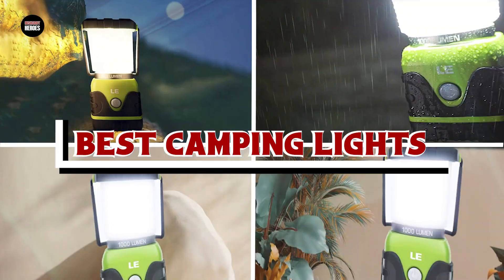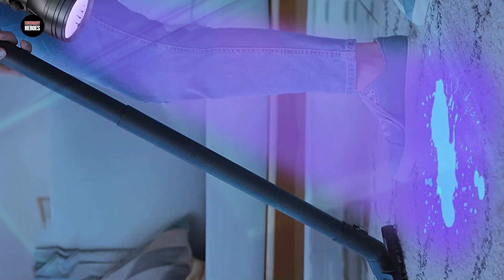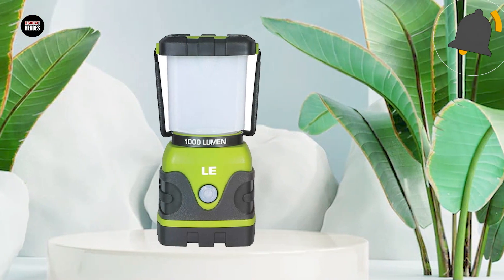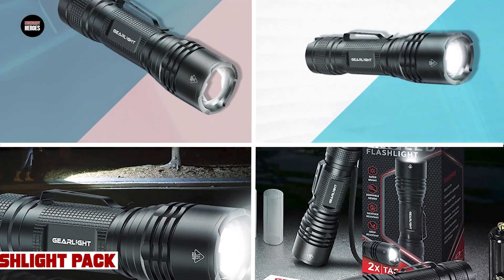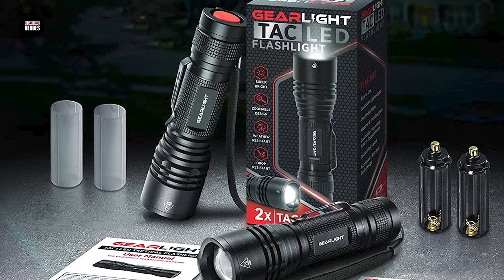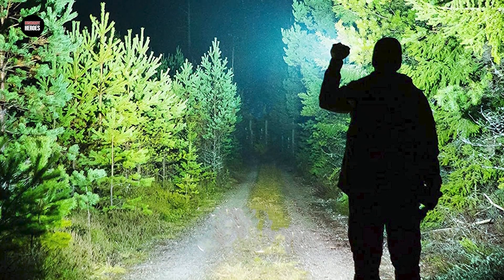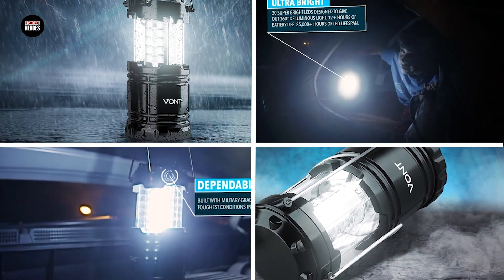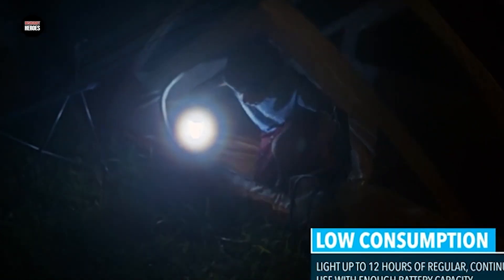Find the Best Camping Lights for Your next Adventure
Take your camping trip to the next level with the best camping lights. From the brightest LEDs to the most stylish lanterns, we've got you covered for your next adventure.

Some of the footage used in this video is not original content produced by "Bushcraft Heroes" Portions of stock footage of products was gathered from multiple sources including, manufactures, fellow creators and various other sources.